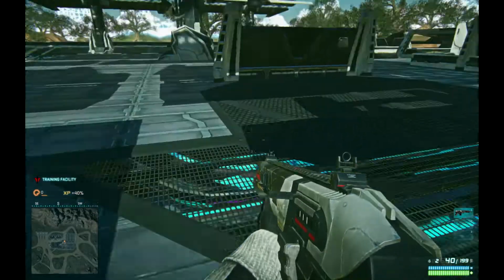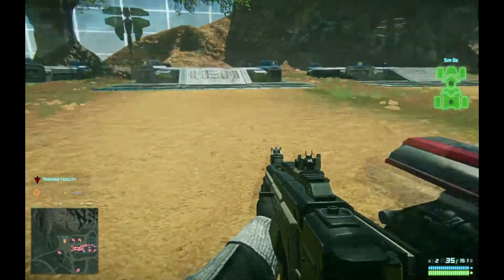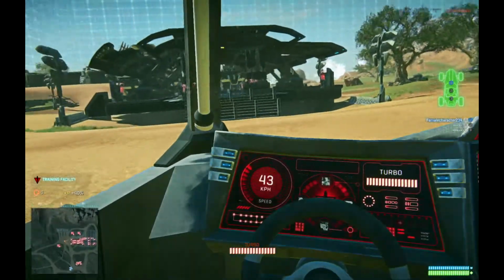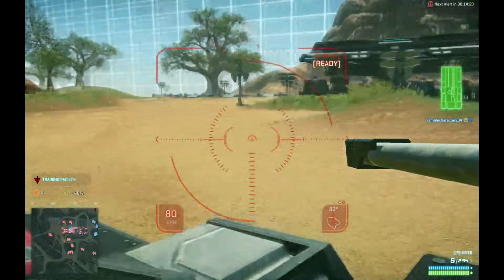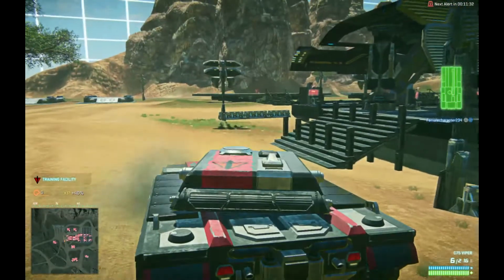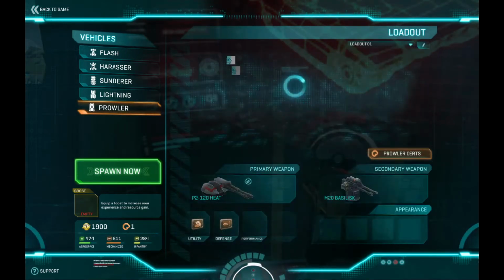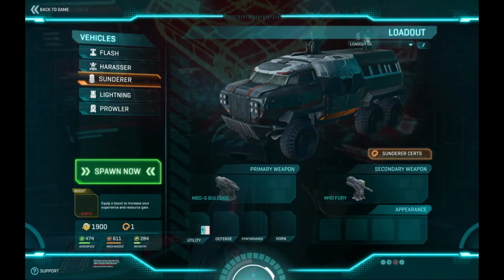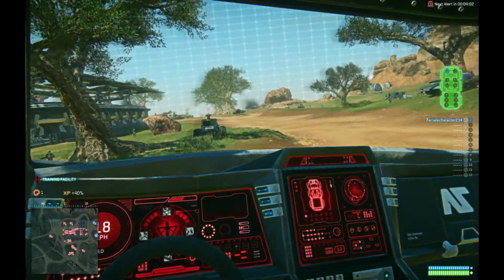Planetside 2 - Introduction and Ground vehicles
Martin Vaupell